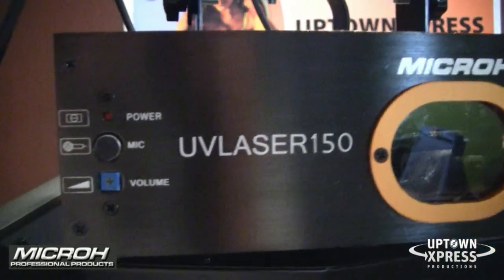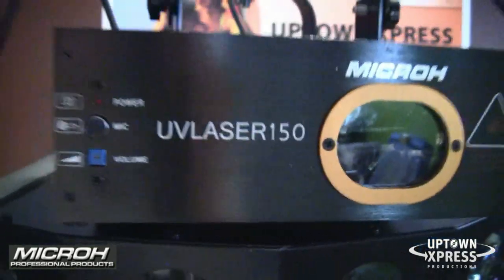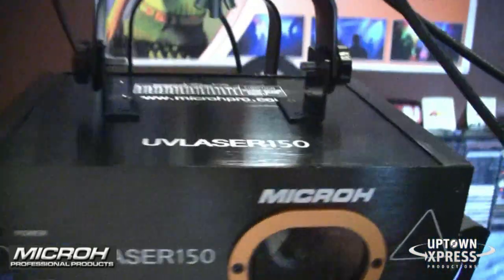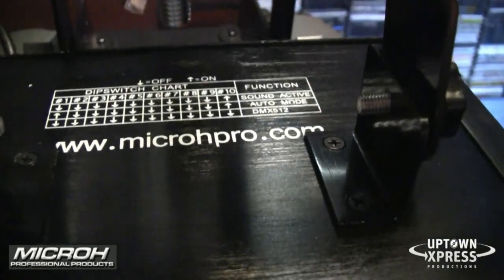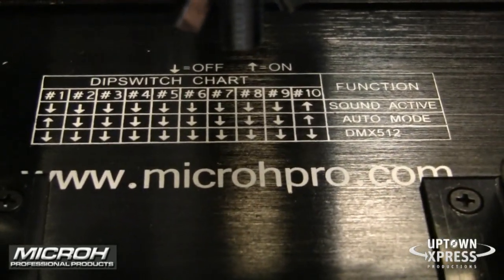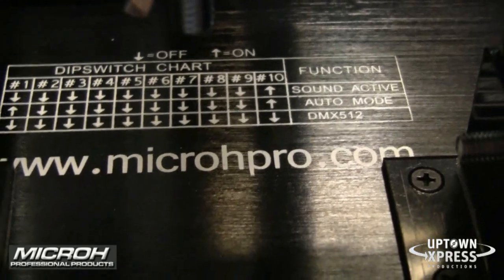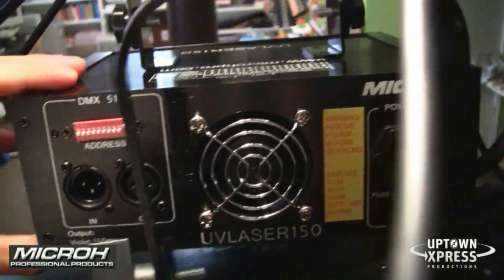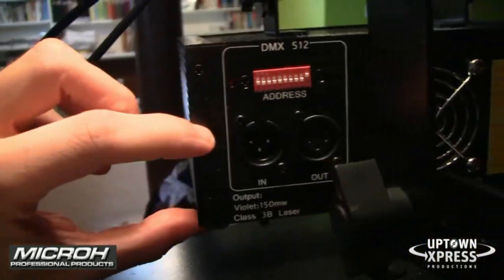Microh UV Laser 150 Review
Gear review of the Microh UV Laser 150 (purple laser)

LASER DIODE: Violet: 405nm
COLOUR: Violet
PATTERNS: 64
CHANNELS: 10
MODE: DMX, Sound Active, Master/Slave, Auto
OUTPUT: 150 mW
POWER: AC120V, 60Hz, 2A
DIMENSIONS(HxWxD): 3.8 x 9.0 x 7.0
WEIGHT: 5.3 lbs